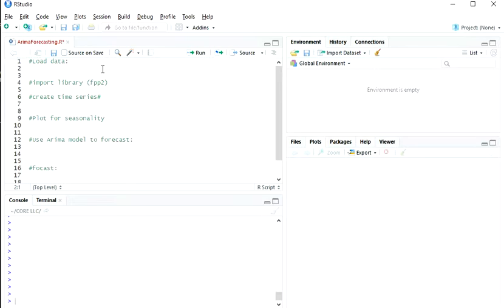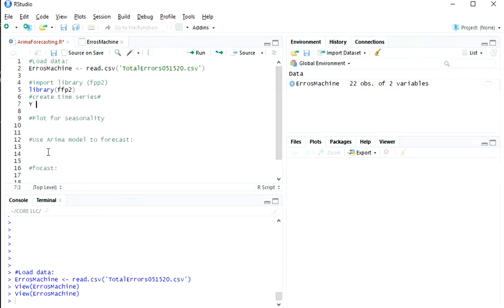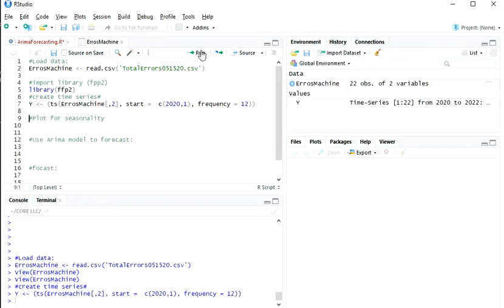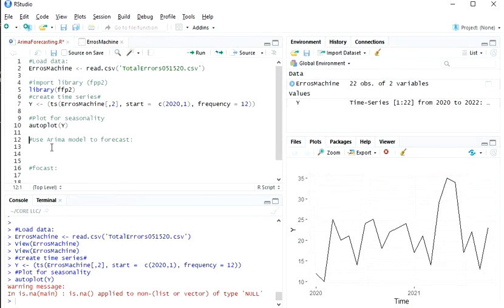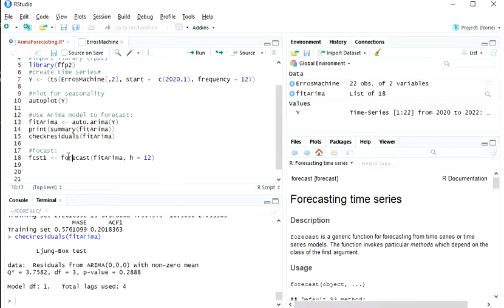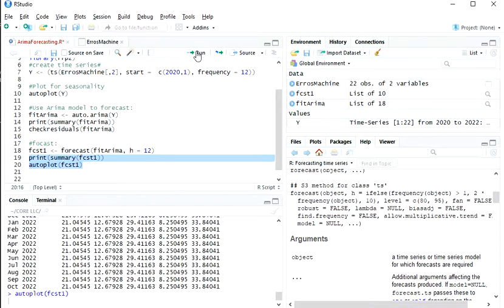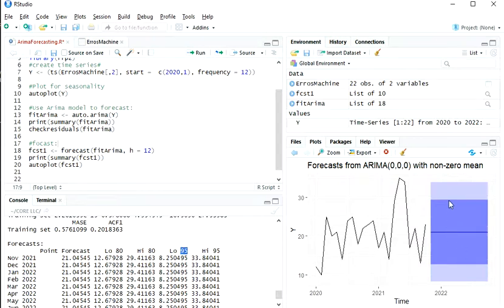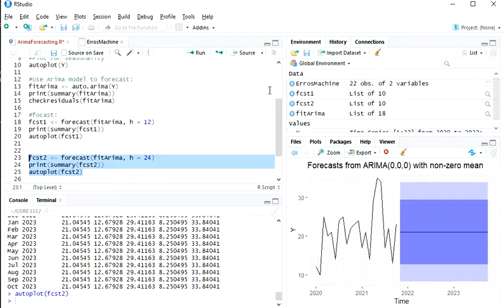Forecasting with Arima in R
We are forecasting the number of possible errors that will occur with a machine in the next 12 and 24 months. This is a real life scenario, the conclusion at the end will tell us that most of the errors will fall under certain intervals.